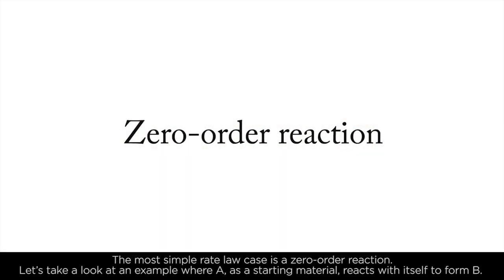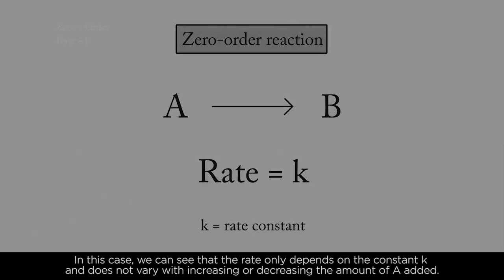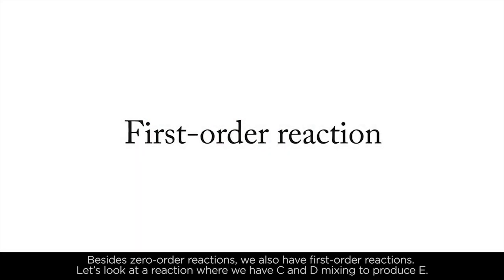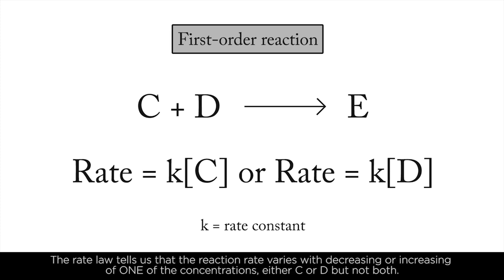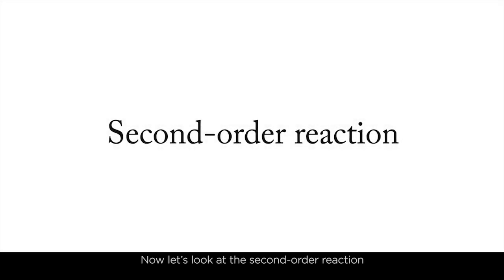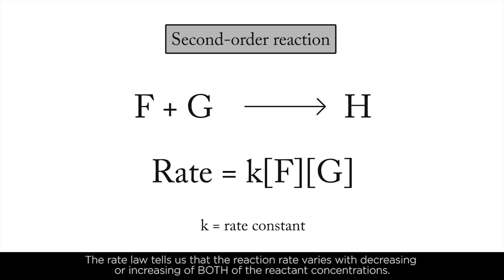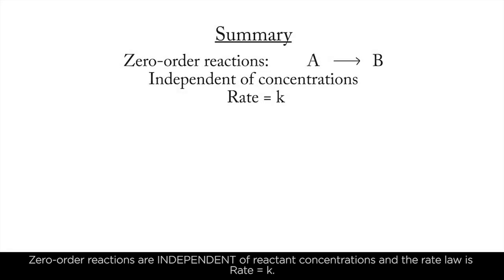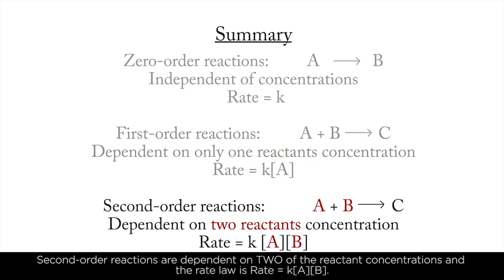Reaction Rates - DanceChemistry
This video explains reaction rates (zero, first, and second order) and uses dancers to help visualize the concept